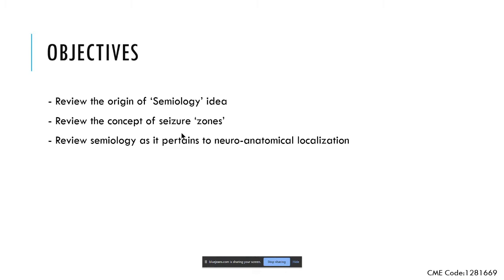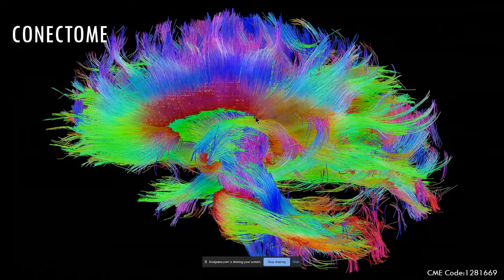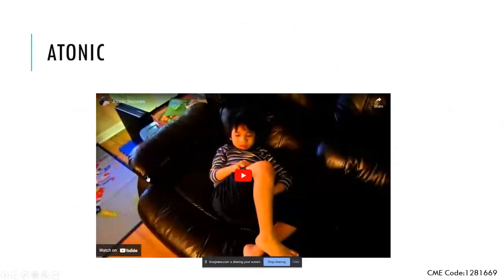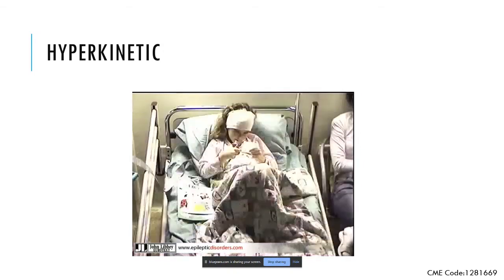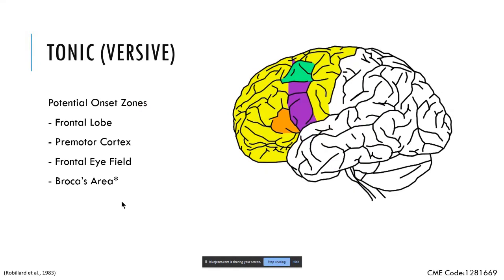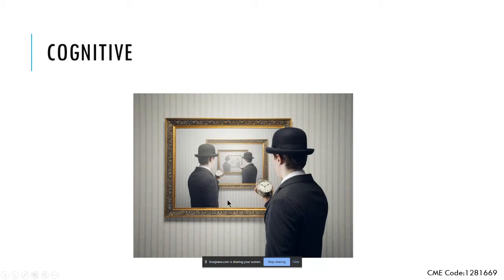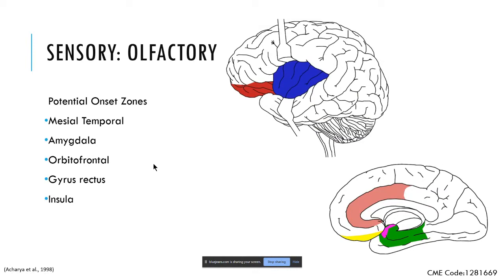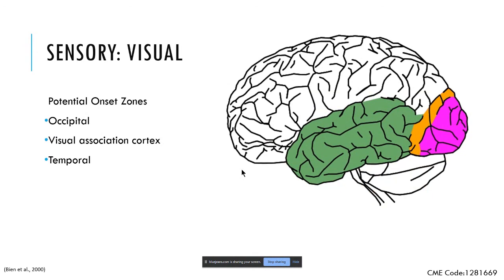"I Saw A Sign" by Dr. Grant J. Turek, UofL Clinical Neurophysiology Fellow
April 7 2022 University of Louisville Neuroscience Grand Rounds presented by Grant J. Turek, MD, Clinical Neurophysiology Fellow, Department of Neurology.  Dr. Turek's presentation was titled “I Saw a Sign”.